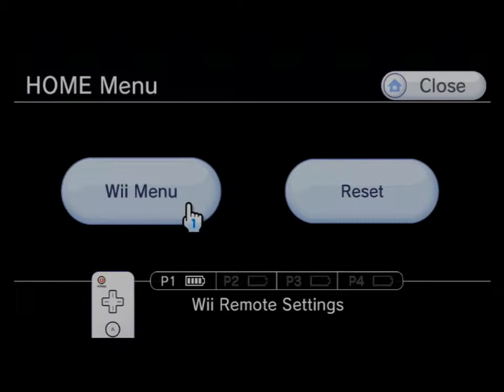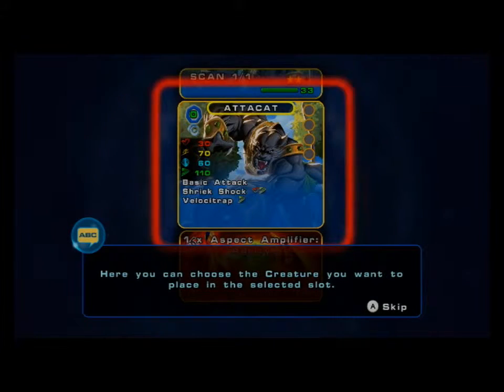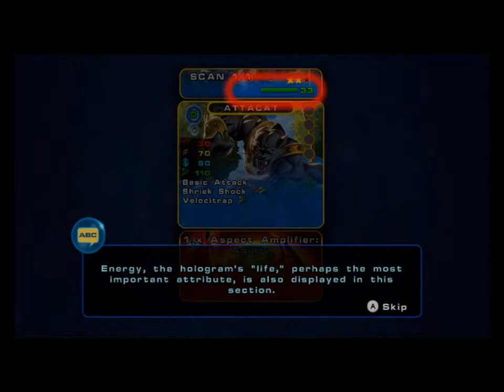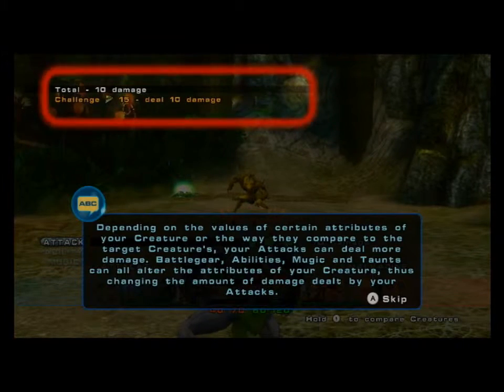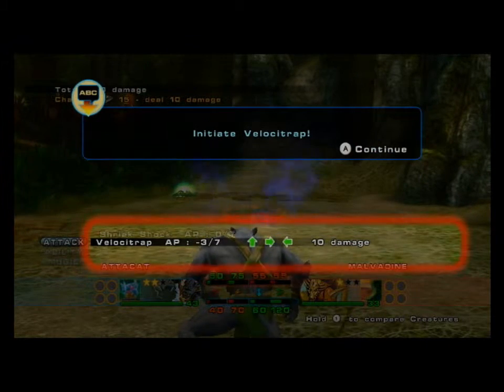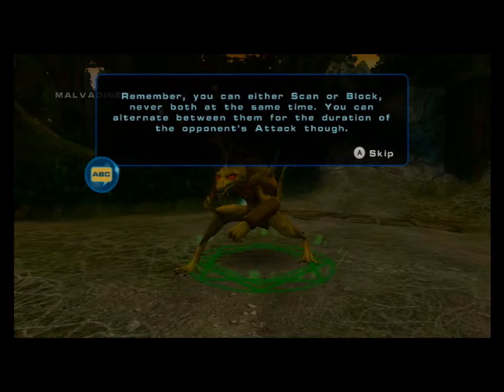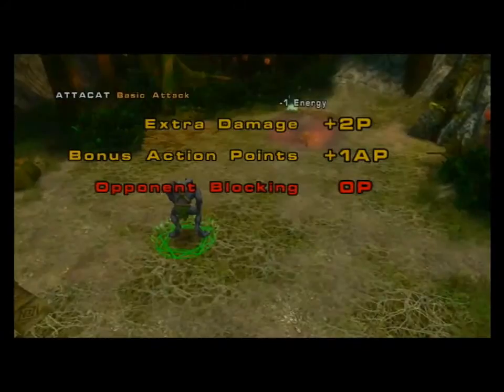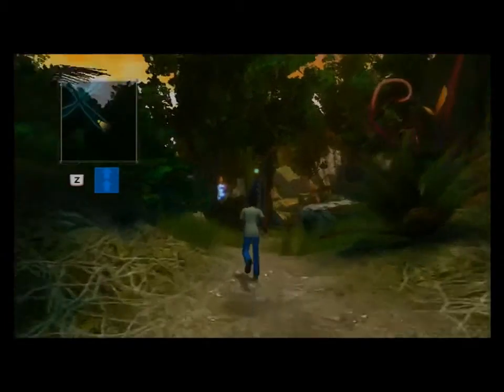Chaotic: Shadow Warriors Ep 2 Battle tutorial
I learn how to battle in the game, and use the Problaster, and get my first creature scan.